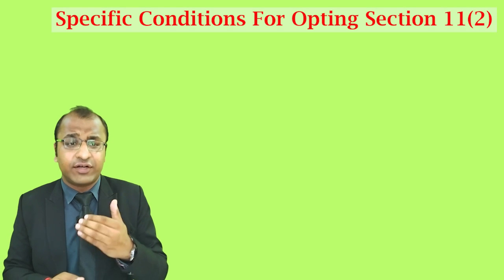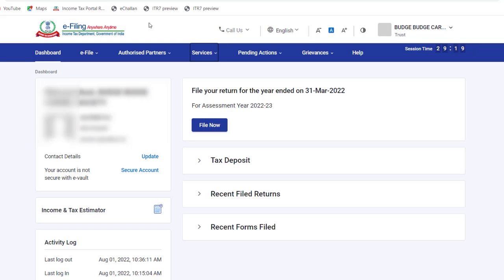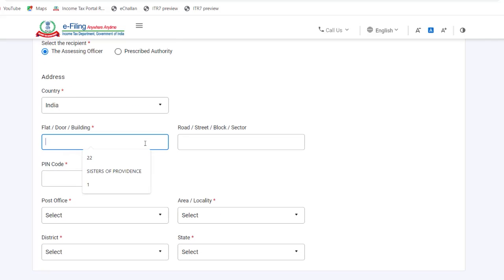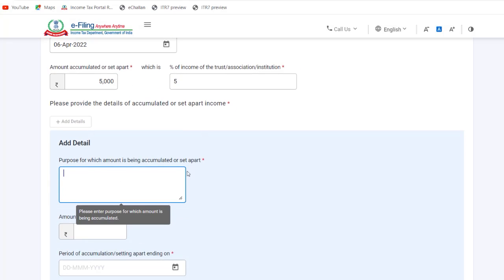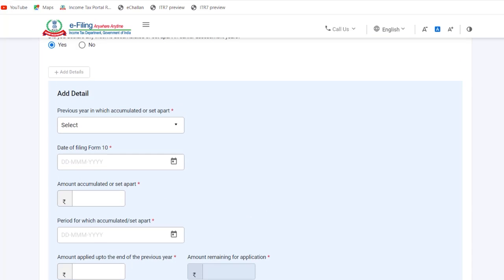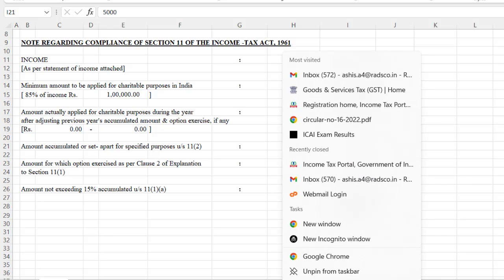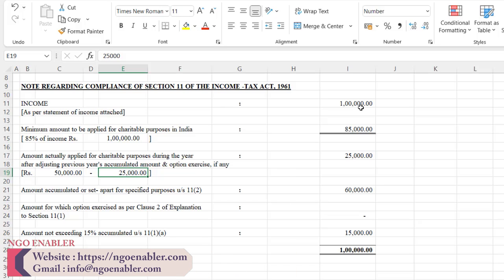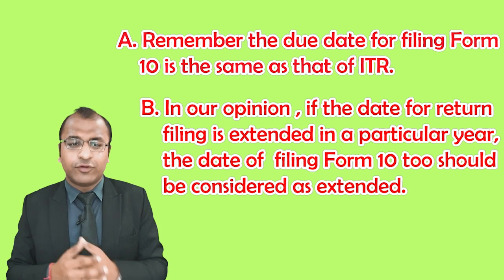All About Form 10 Of Income Tax Know How And When To File Form 10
In this video you will know about , How to file Form 10 in Income Tax Portal online with proper example. When to file Form 10 in Income Tax Portal, all the specific conditions for opting section 11 (2), Specific Conditions for filing Form 10, Who is eligible to file Form 10.
How to file Form 10 ?
When to file Form 10?
Conditions for filing Form 10